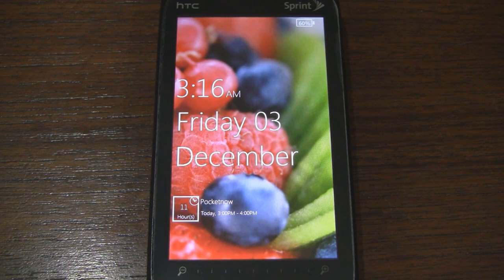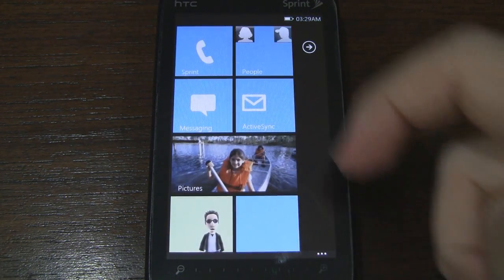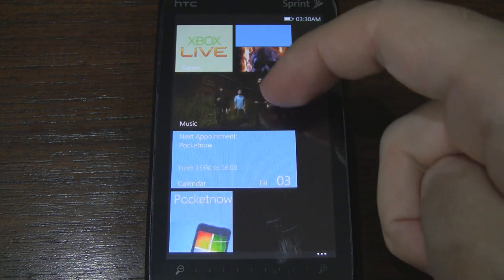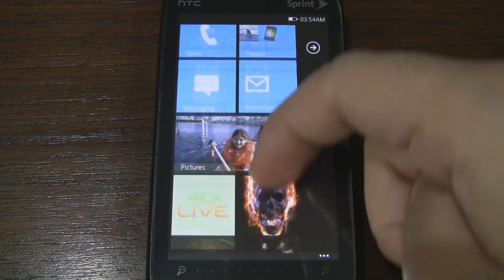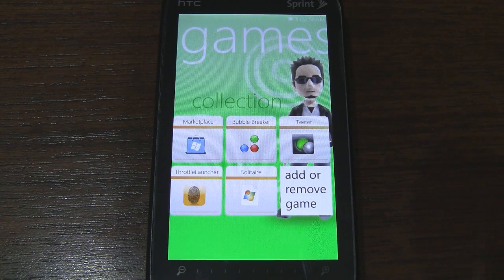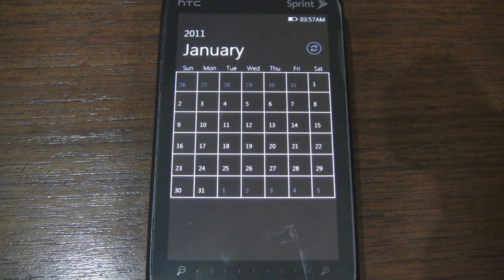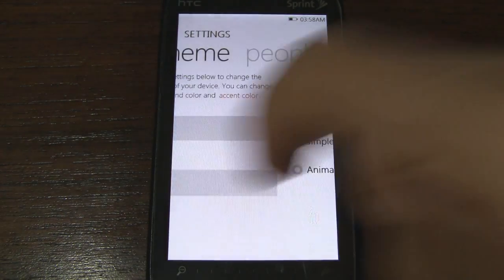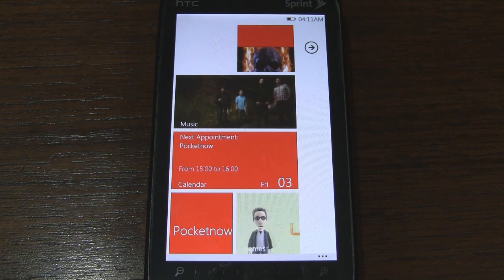Windows Phone 7 2.0 ThrottleLauncher Theme for Windows Phone 6.5 | Pocketnow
In this video, we take a look at the latest version of Fireslave's Windows Phone 7 theme for Windows Mobile 6.5. WP7 2.0 is actually a theme for the highly customizable ThrottleLauncher UI. It features the familiar Start screen with animated tiles, specialized pages (for music, people, games, pictures, Bing search, settings, calendar), customizable theme colors, a bottom menu bar, and more.